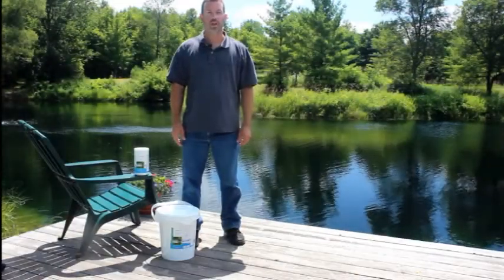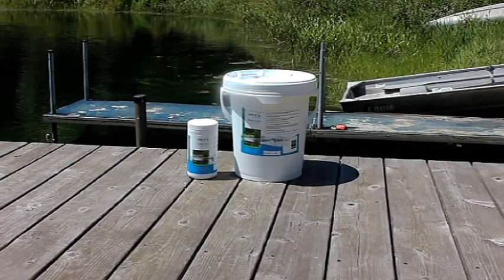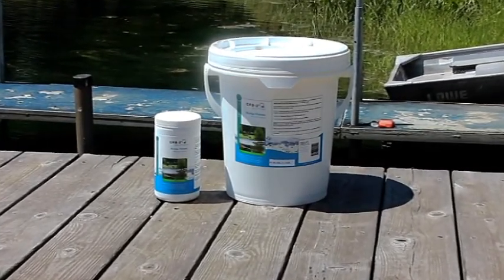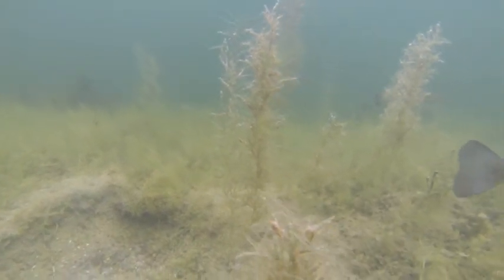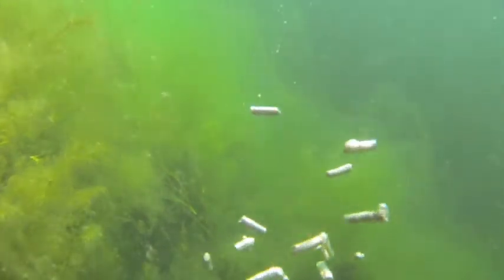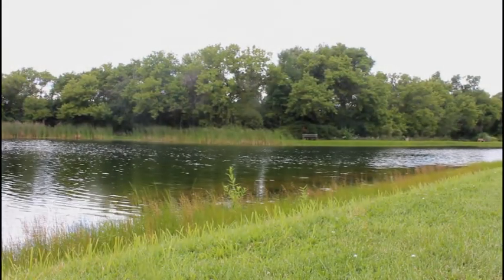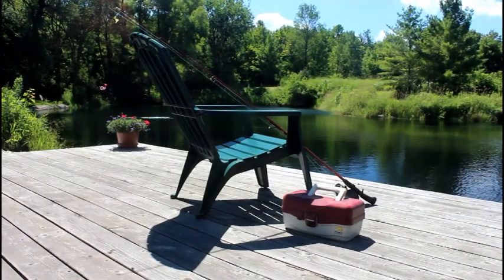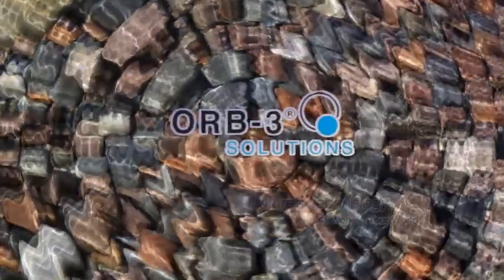Orb-3 Sludge Pellets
Orb-3 Sludge Pellets are designed to reduce the sludge bed without the use of heavy equipment.

Orb-3 Sludge Pellets feature a potent combination of enzymes, sludge eating bacteria and essential trace minerals to support microbial growth and vitality.  They naturally eliminate the organic waste that accumulates on the bottom of your pond, around your pier or beach area that can create an unpleasant odor and promote weed growth.

Orb-3 Sludge Pellets are designed to drive the active ingredients to the bottom of the water body so that they can go straight to work. Ideal for ponds and water gardens, they contain natural ingredients and are biodegradable so you cannot overdose.

Simply broadcast pellets uniformly over the area to be treated. 1lb. covers 333 square ft., or, for larger water bodies, apply 125lbs per surface acre. You could notice results in as little as 7-10 days. By adding Orb-3 Solutions to your lake shore, pond or water feature, you will spend less time maintaining, and more time enjoying your lake or pond. Orb-3, Nature's Technology at Work in Your World.